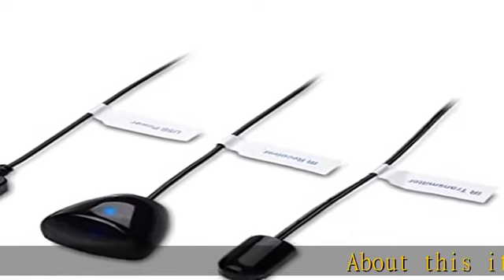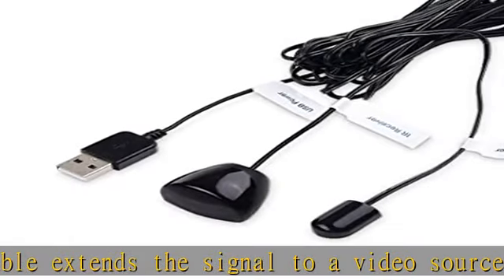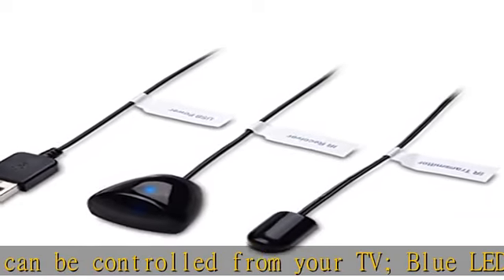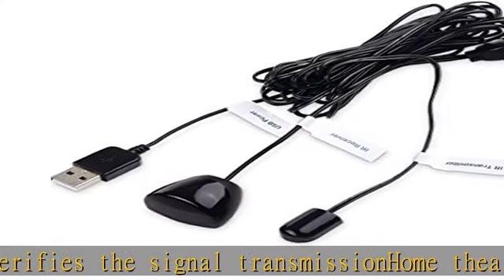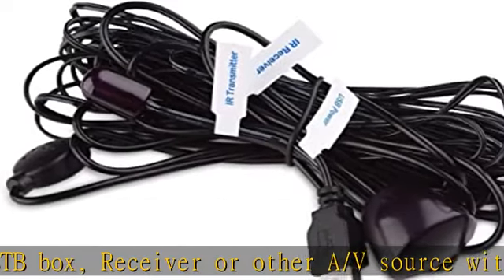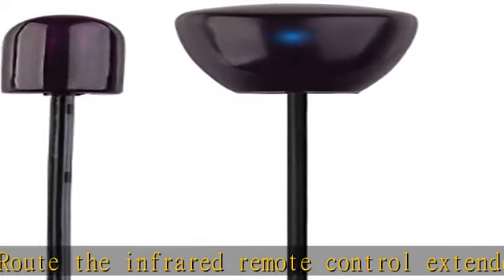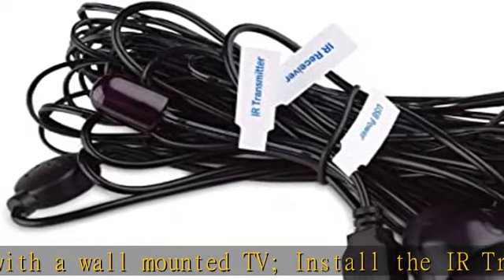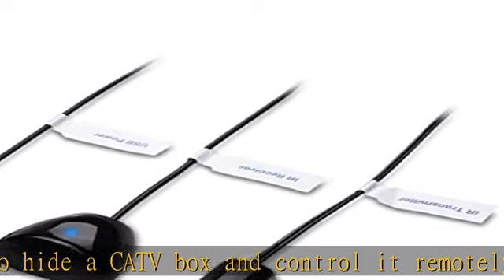Cable Matters Infrared Remote Extender Cable, IR Repeater Cable - 10 Feet